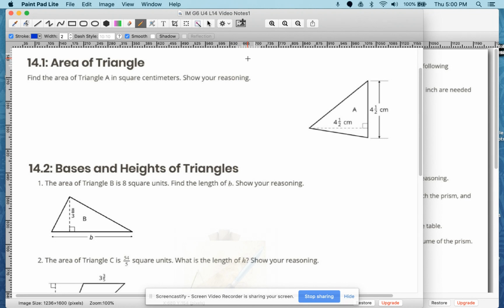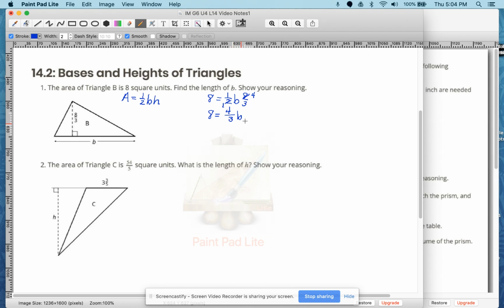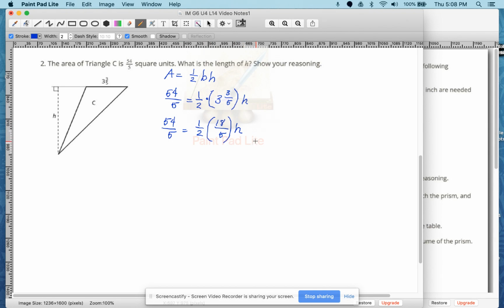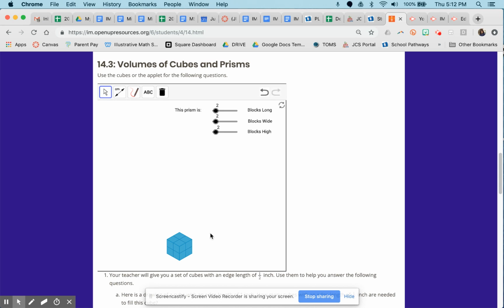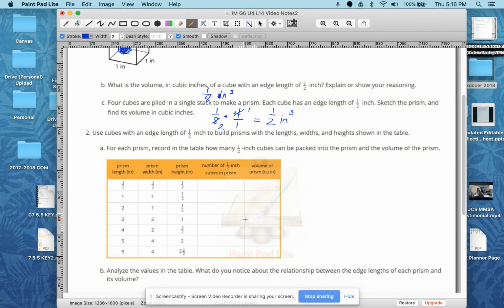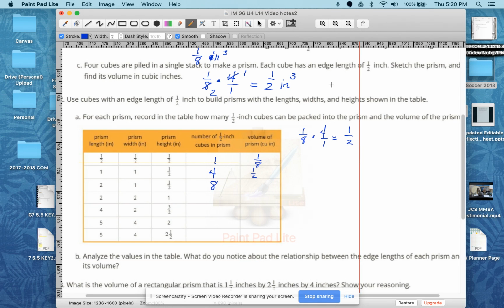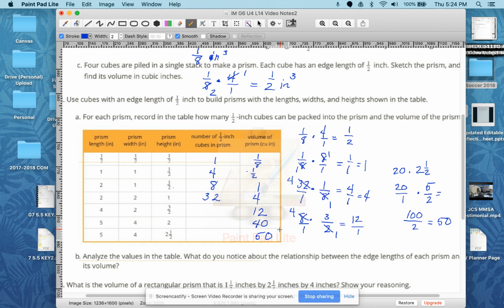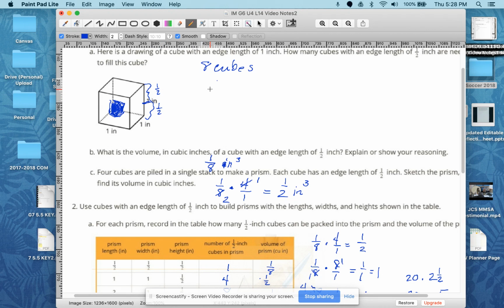IM G6 U4 L14